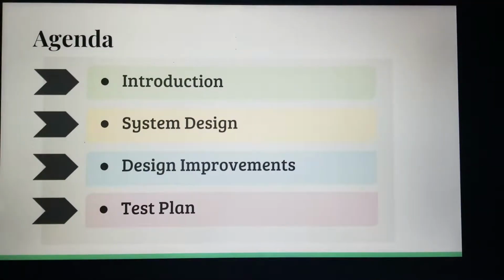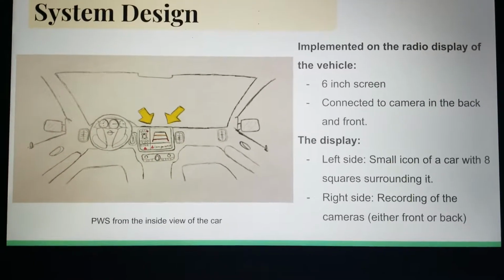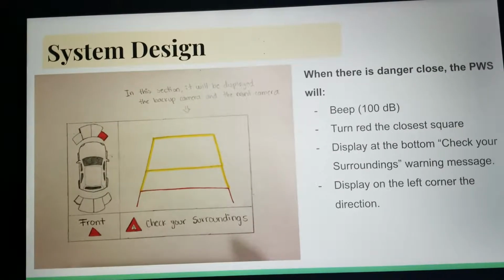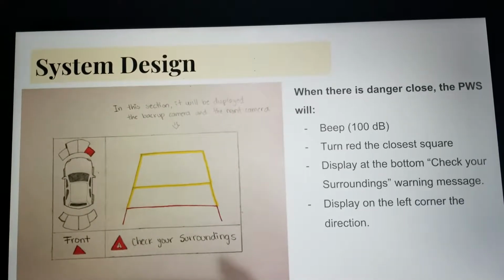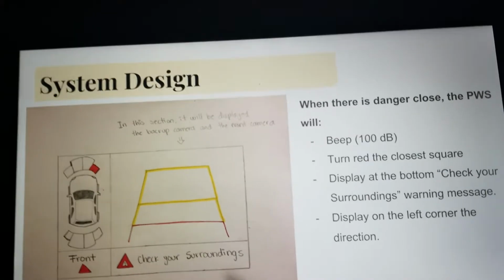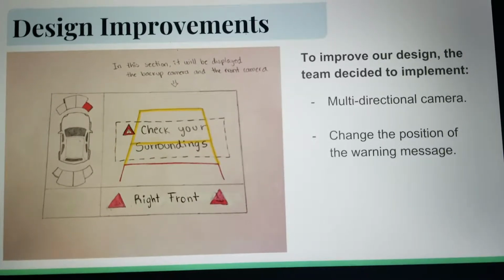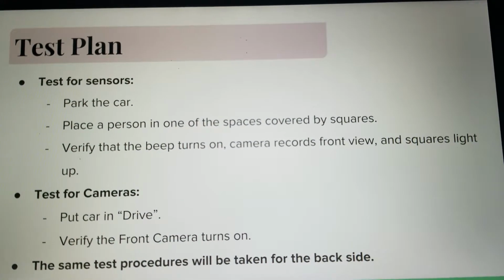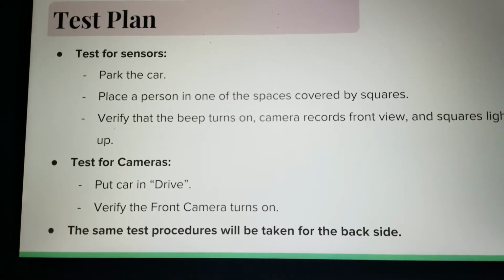SIE 410 Project 2